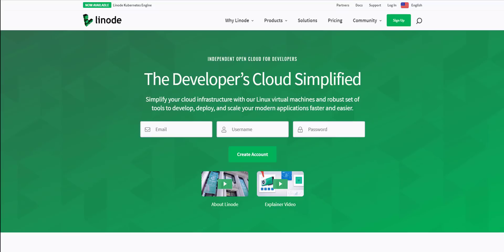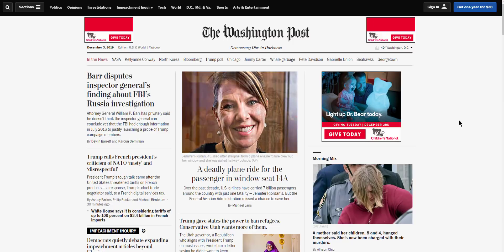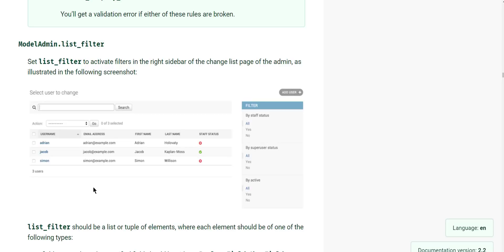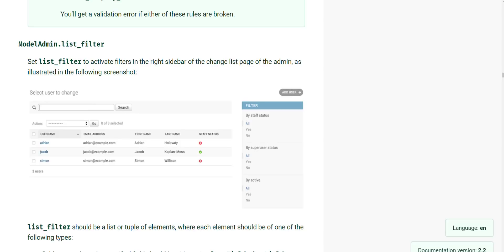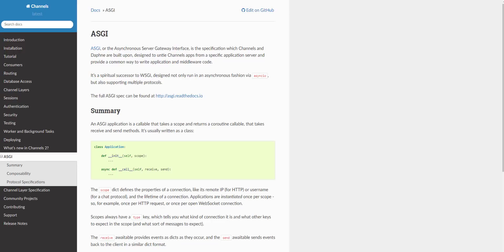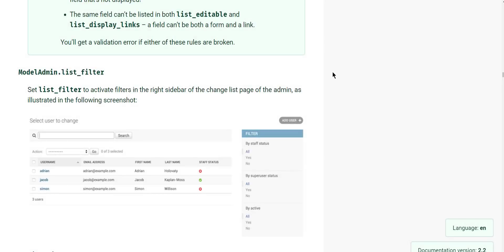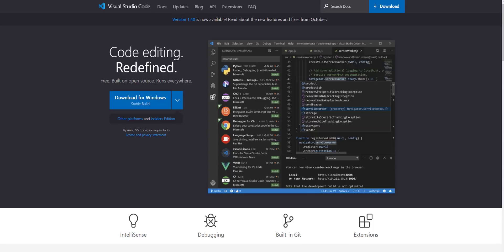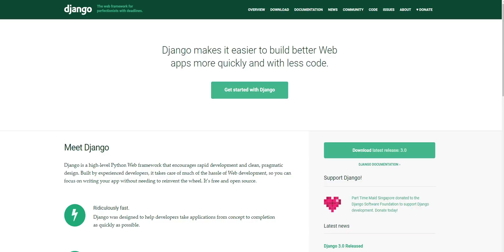Why Django Is Awesome